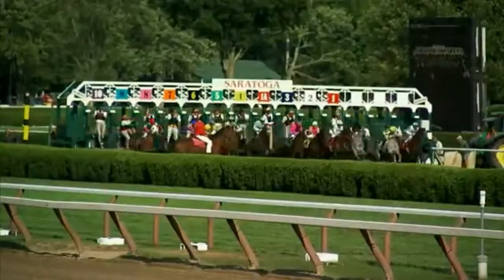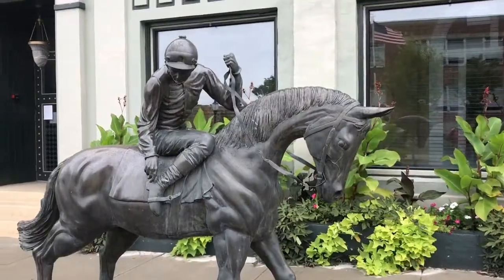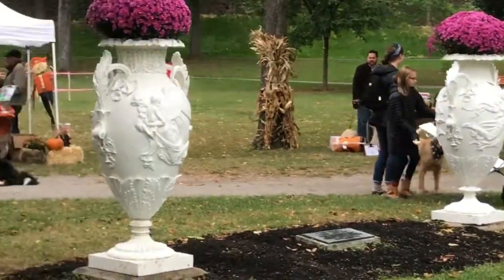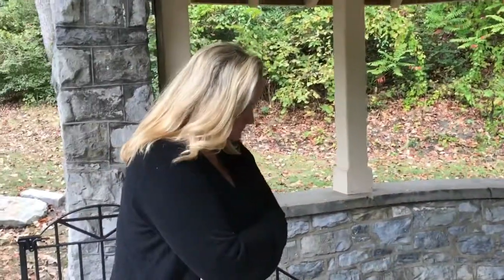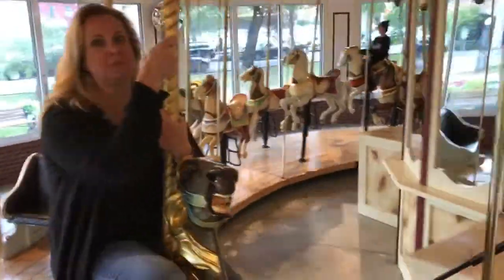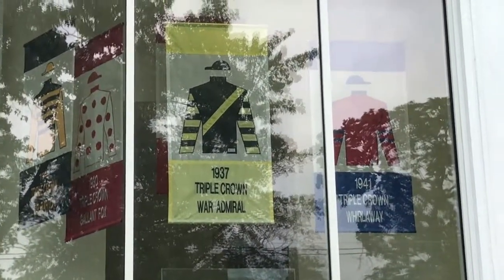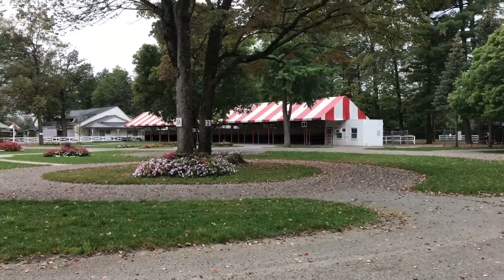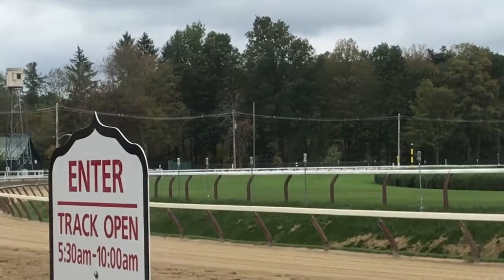Nancy and Tom explore Saratoga Springs, NY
Today we went to Saratoga to see the places that inspired Disney's Saratoga Springs Resort in Florida.  Despite the rain and cold we had a great time finding the places that influenced Disney Imagineering.

This is the link to the video that inspired us.  Thank you Tim and Jen!